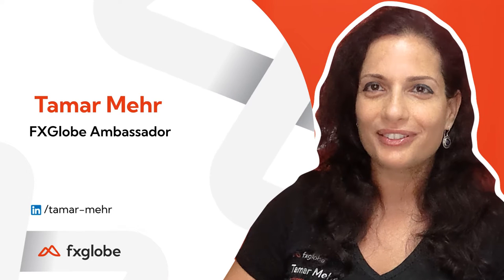Opening Bell | Daily Trading Update with Tamar | FXGlobe | 16 Nov ‘22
Join FXGlobe Ambassador Tamar for today’s OpeningBell, Wednesday 16th November 2022.

Tune in to hear:
→ Opportunities following UK PPI
→ Why watch AUD and NZD/CAD
→ Tamar’s favorite index

It’s time to make better trading decisions. Knowledge and preparation are power!

Start your mornings off with Opening Bell, an essential summary of what’s in store in the markets today. Tune in to hear Tamar’s expert opinion on upcoming news, economic events, and potential trading opportunities.